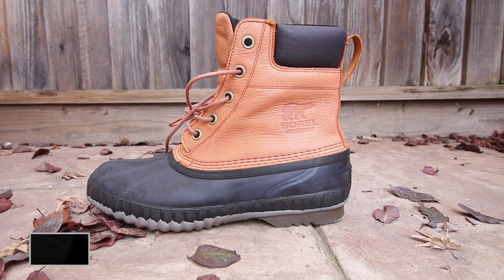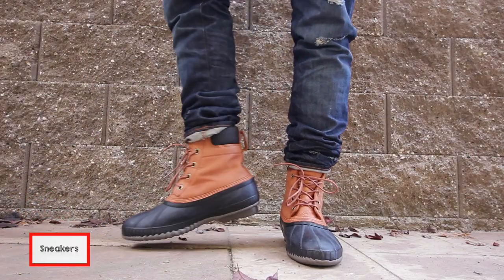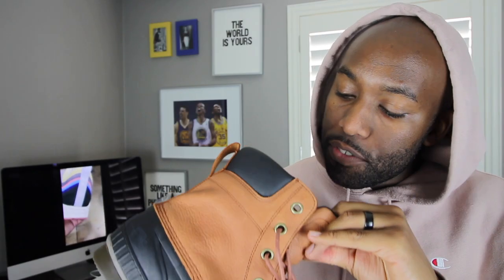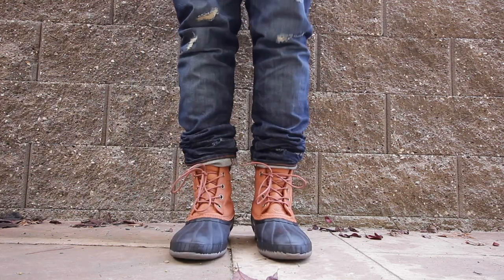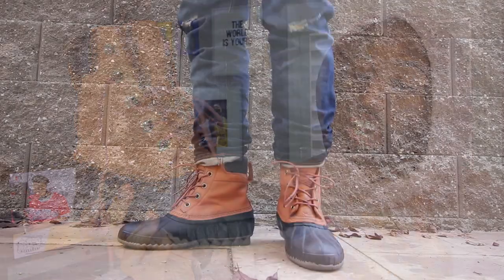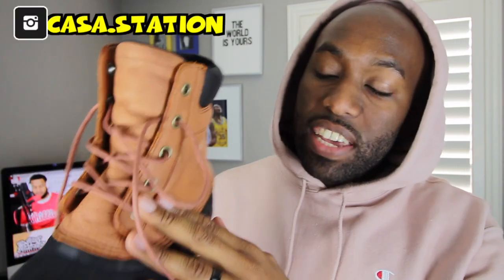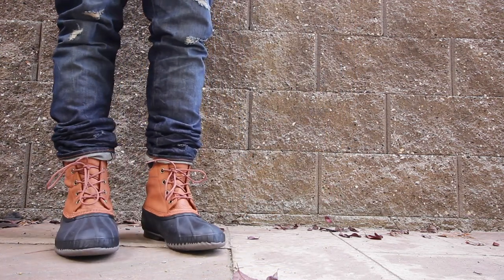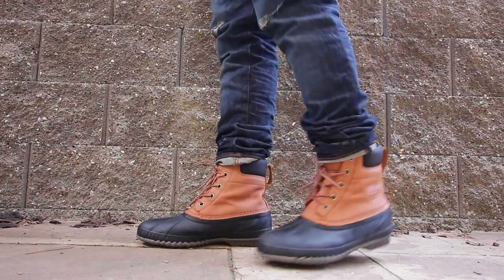Stylish Sorel Winter Snow Boots | Cheyanne II 2 Premium Boot Review + On Feet Looks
Hey guys! In this video I review a dope pair of Sorel Boots called the  CHEYANNE II 2 PREMIUM BOOT In Rustic Brown Black. This weekend Im going on a trip with cousins and bro in Tahoe, California and it may be snowing. So I was like what the heck - Ive liked these boots for a while and copped. Enjoy the review.

Weight-207 lbs
Height-6 feet